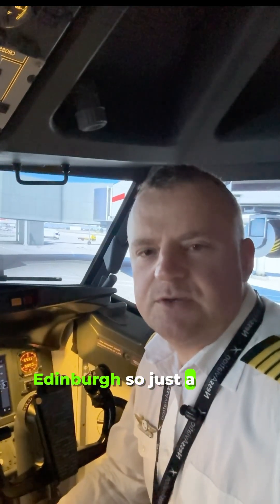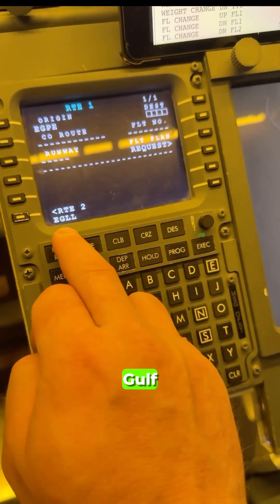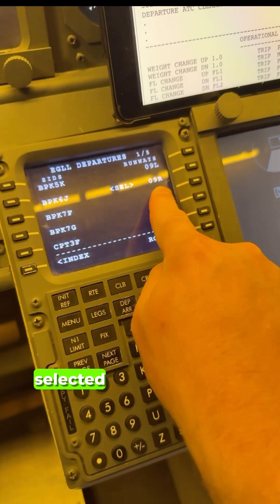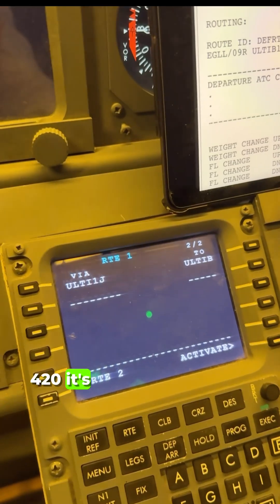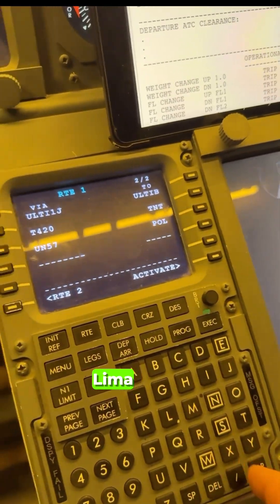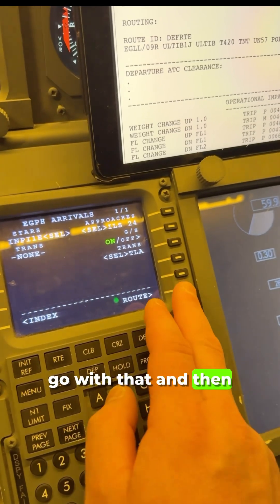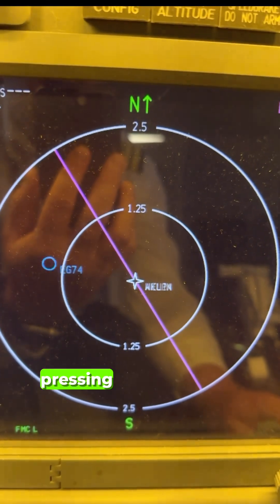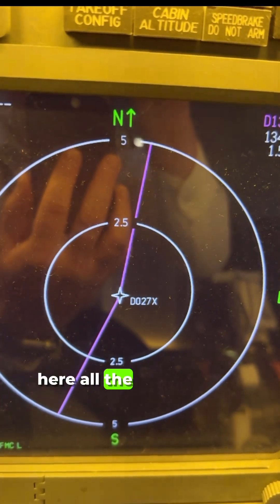Setting up FMC route page on a Boeing 737-800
Setting up FMC route page in the Boeing 737-800